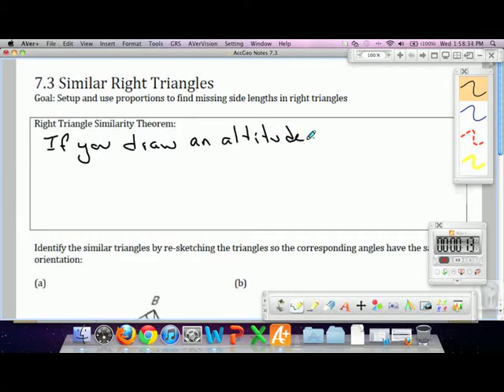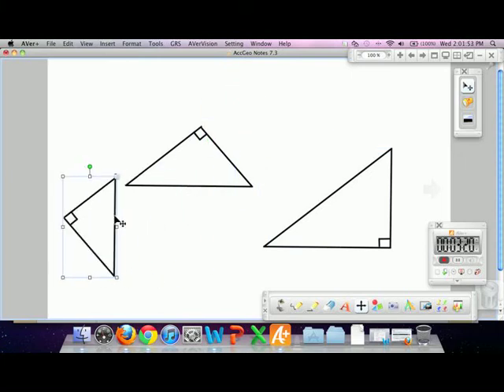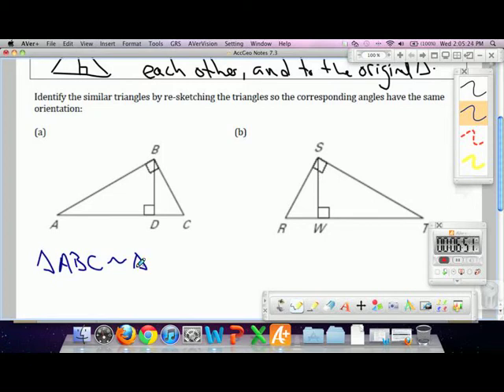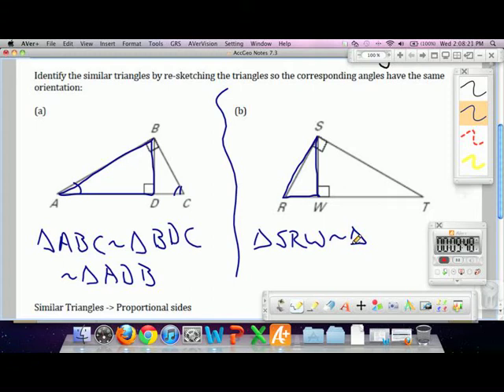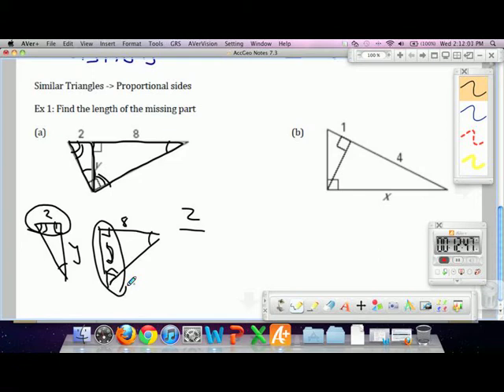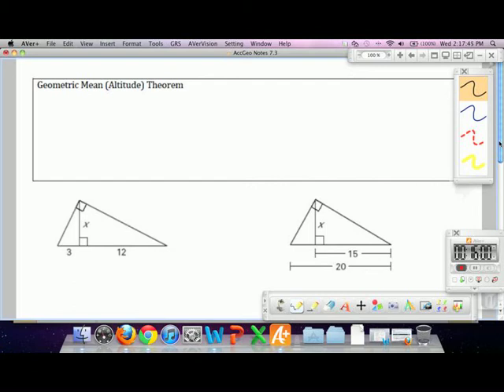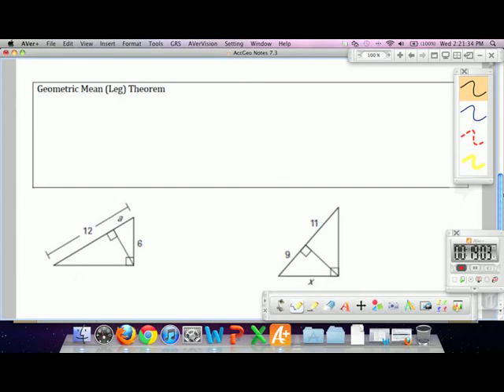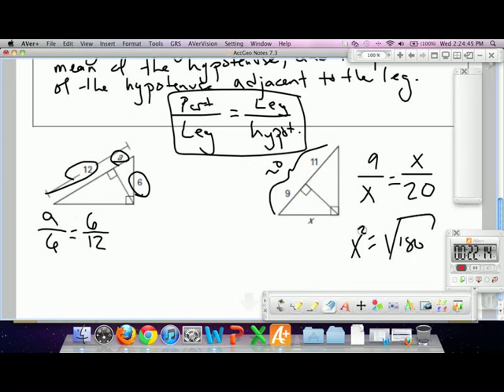AccGeo Notes 7.3